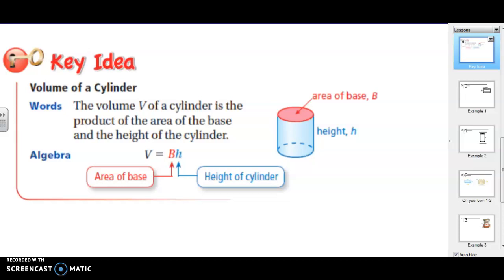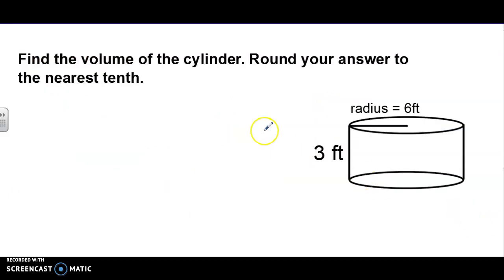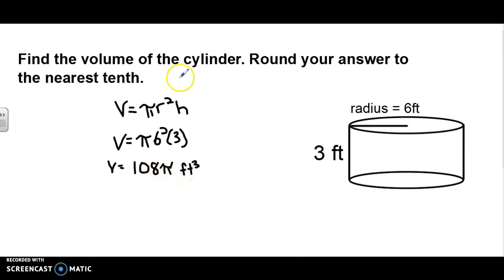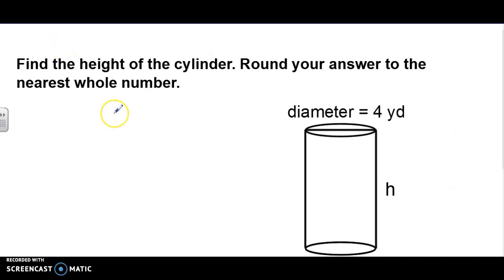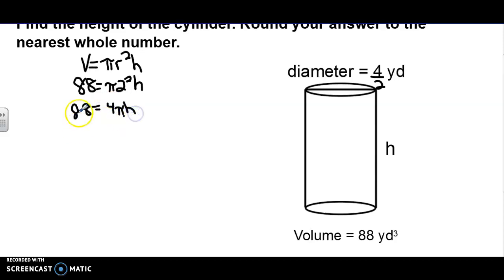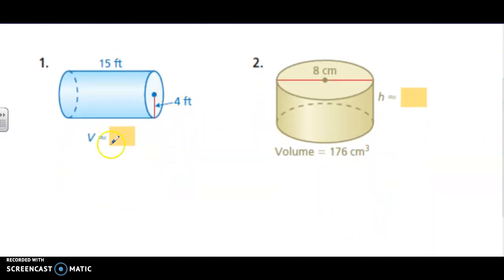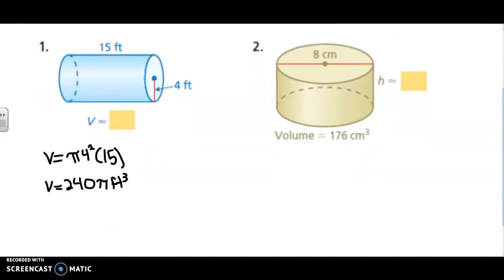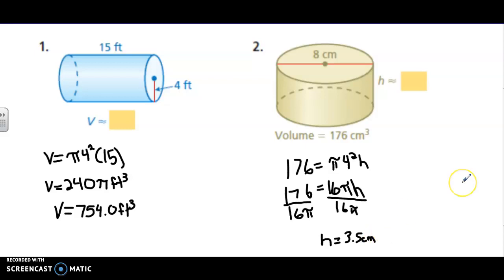8.1 Part 1